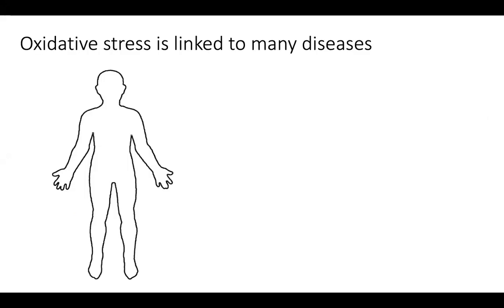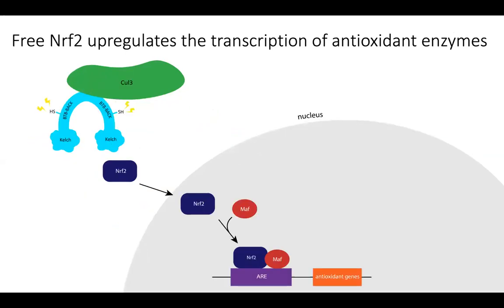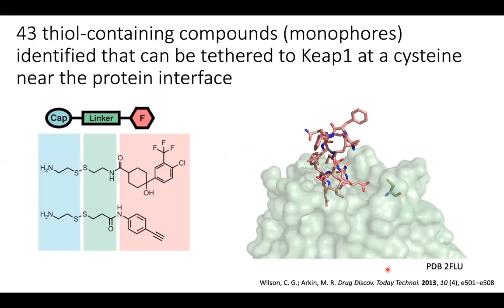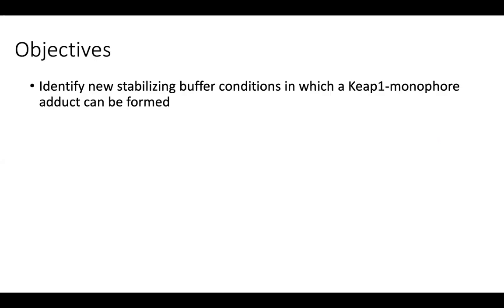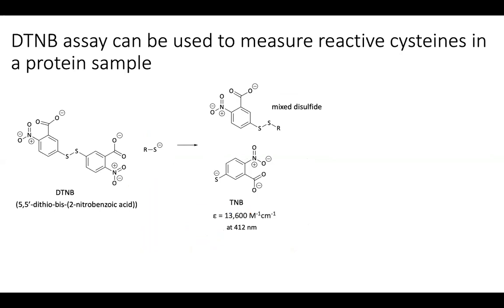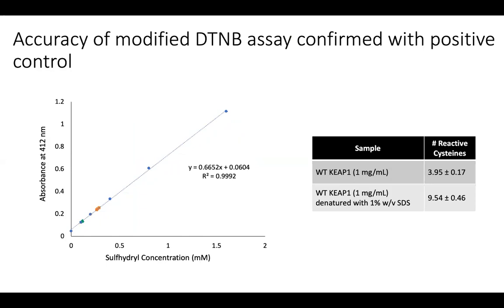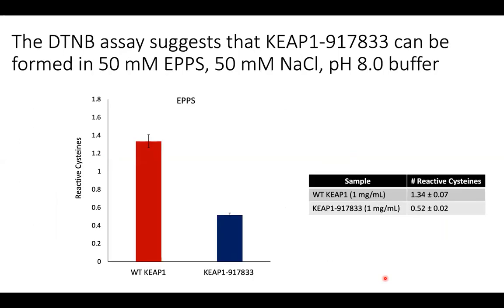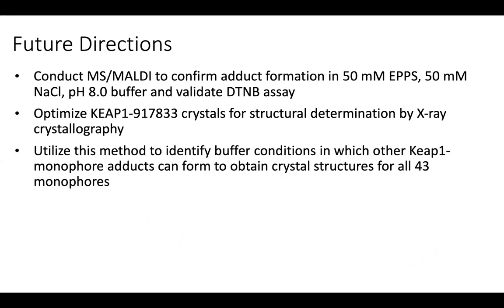Structural Characterization of the Covalent Binding of Keap1 and Thiol-containing Small Molecules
Recorded for for the ASBMB 2020 Annual Meeting.

Authors: Gwendolyn Pyeatt, Samantha Muellers, Adrian Whitty, and Karen N. Allen
Boston University, Boston MA, USA

Abstract:
Oxidative stress is involved in a wide range of human diseases such as cancer, diabetes, and Alzheimer’s disease. High levels of reactive oxygen species (ROS) cause oxidative damage to DNA and other molecules vital to cell function, such as membrane lipids and proteins. Kelch-like ECH-associated protein 1 (Keap1) is a primary regulator of the body’s natural defense system against oxidative stress. In the absence of oxidative stress, Keap1 forms a homodimer that binds a single molecule of transcription factor nuclear factor-like 2 (Nrf2), causing Nrf2 ubiquitination and degradation. Oxidative stress causes Keap1 to release Nrf2, allowing it to translocate to the nucleus, bind to Maf protein, and activate the production of antioxidant enzymes by binding to the antioxidant response element (ARE). Blocking the protein-protein interaction (PPI) between Keap1 and Nrf2 could have great therapeutic value. The antioxidant enzymes upregulated by free Nrf2 provide an efficient, catalytic detoxification of ROS. However, as PPIs frequently take place between large, flat interfaces on the two participating proteins, these interactions can be difficult to block. A previous study by our collaborators at UCSF identified 43 thiol-containing compounds (monophores) that can be covalently tethered to Keap1 at a cysteine near the protein interface. The goal of this project is to characterize the interaction between Keap1 and the monophores using X-ray crystallography to obtain structures of the protein-monophore complexes, or adducts. This structural data will allow us to judge which compounds are suitable for scaffold optimization, a technique in which a larger molecule is built from an initial smaller compound to improve its potency and selectivity. Information about the binding modes of the monophores could also be incorporated into the design of other types of drugs that have proven effective in blocking PPIs, such as macrocycles. To identify adduct crystallization conditions, a DTNB assay, which measures the number of reactive sulfhydryl groups in a protein, was used to screen buffer conditions without dithiothreitol (DTT) present. A high-throughput version of this assay was developed and utilized, in combination with differential scanning fluorimetry (DSF), to identify stabilizing conditions in which adduct can form. This assay was validated with a monophore known to have a stabilizing effect on Keap1, and a new buffer condition (50 mM EPPS, 50 mM NaCl, pH 8.0) was identified in which adduct crystallization attempts can be made.